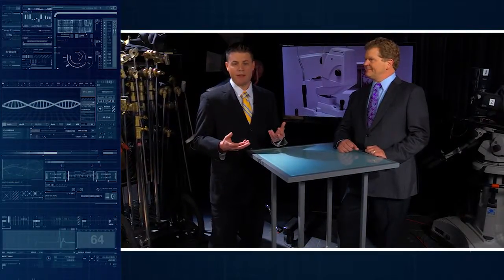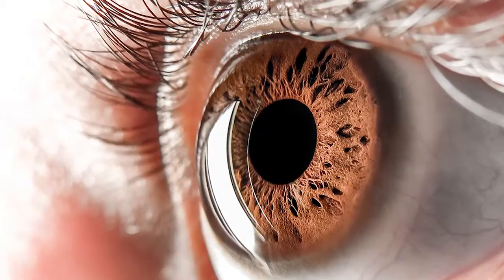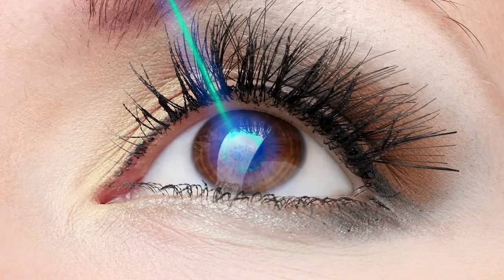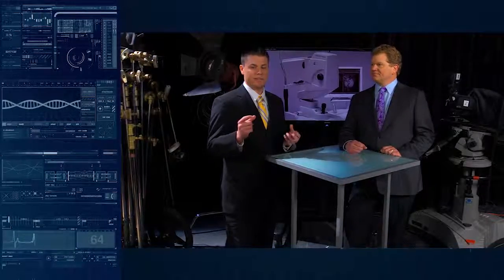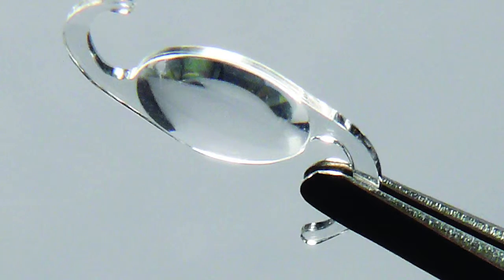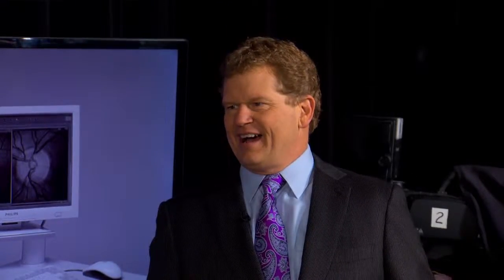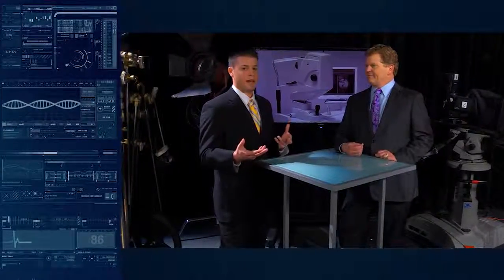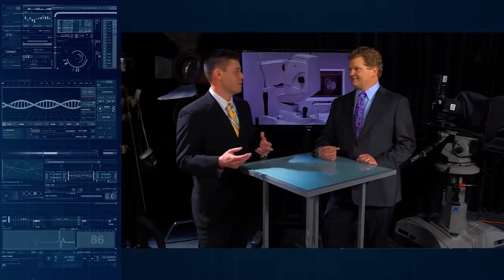Advanced Eye Technology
Are you a LASIK candidate? What's your best option to get the best results? Thanks to advanced eye technology, we can customize solutions to best fit your visual needs.